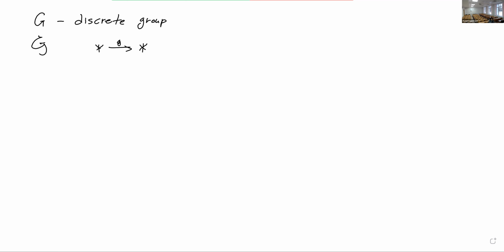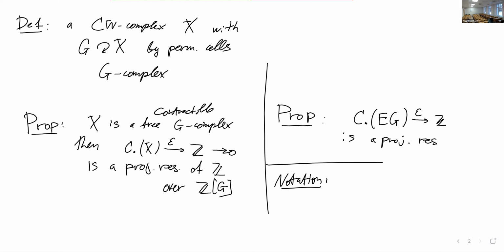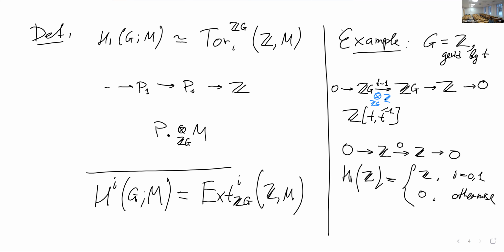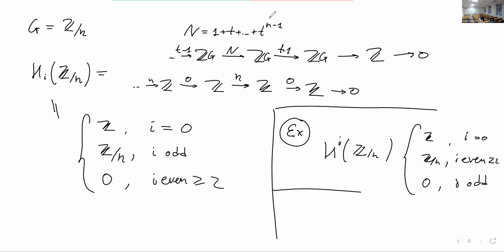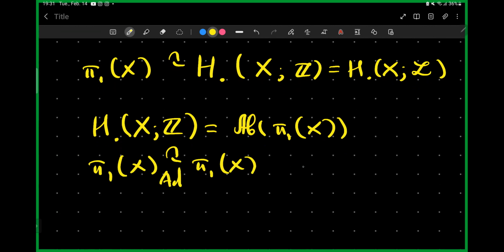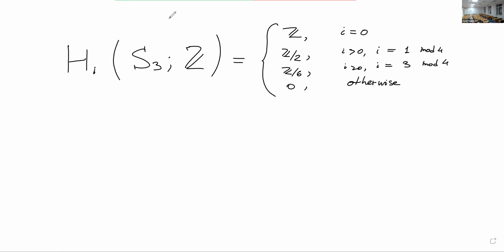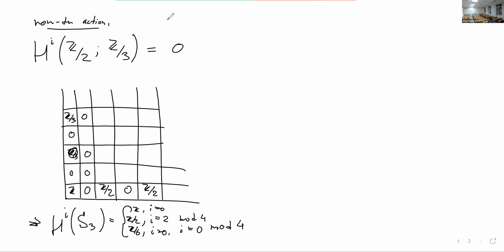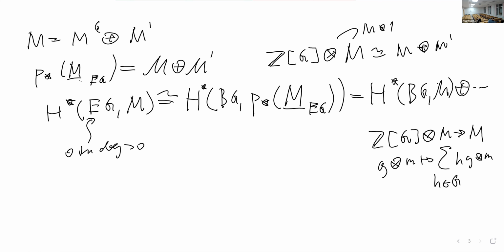Chris Brav, Alexey Gorinov "Homological stability and moduli spaces" February 14, 2023